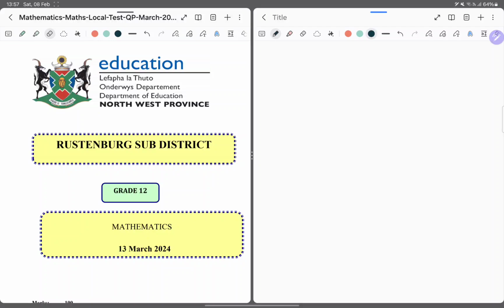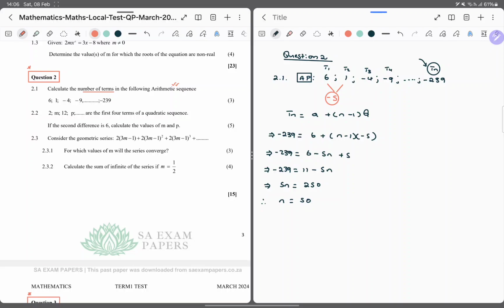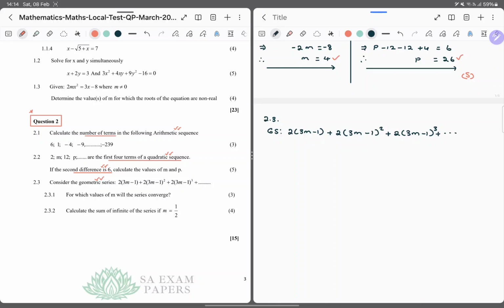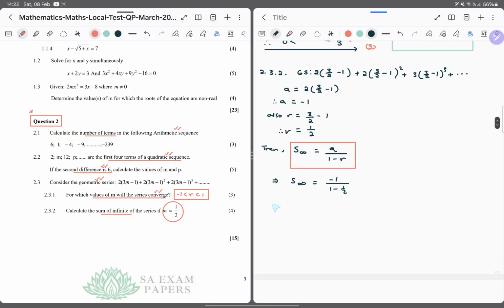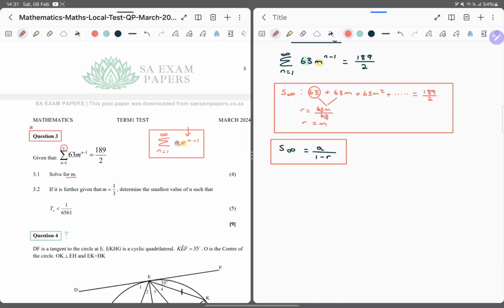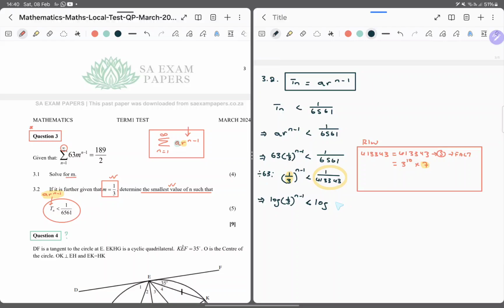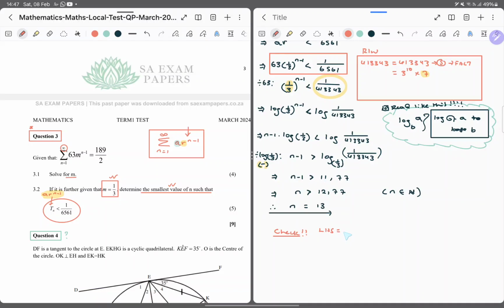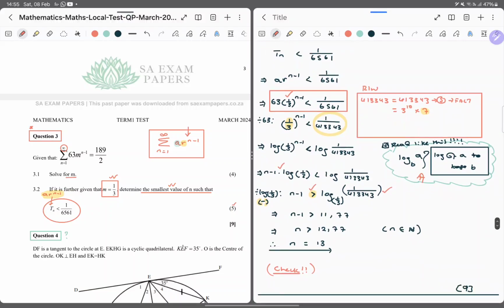Sequences and Series/ Grade 12 Term 1 past exam: North West 2024.